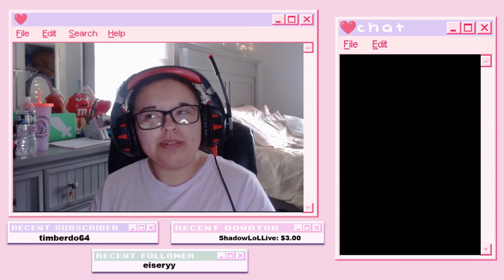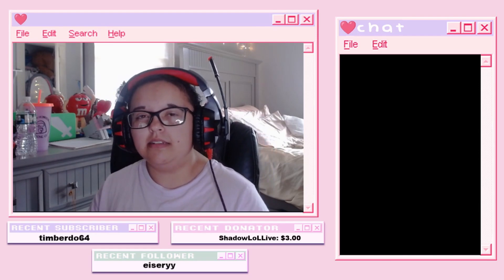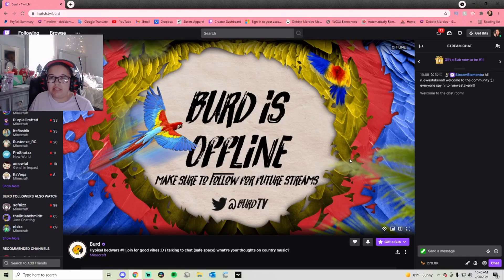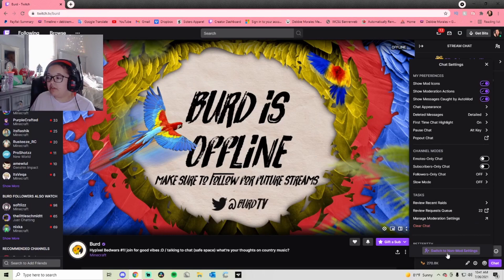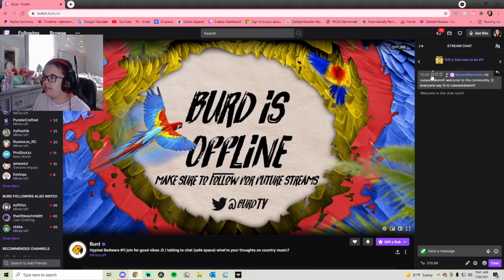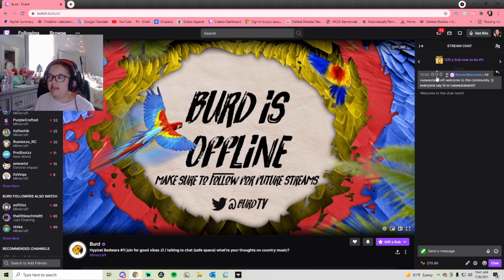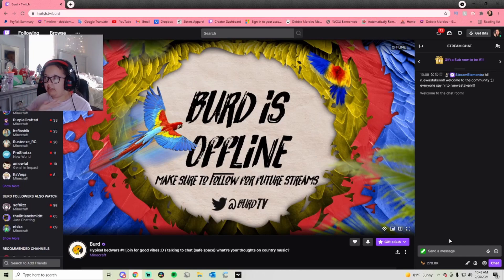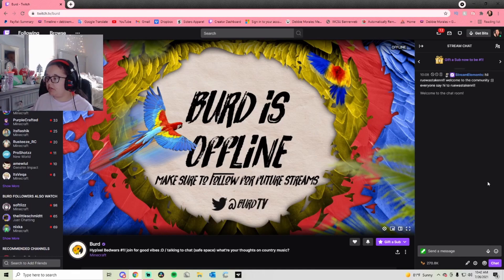How to turn on your Twitch Mod Icons and Pause Chat Tutorial!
Chapters:
00:00 Intro
0:55 Twitch Mod Icons Outside Mod View
1:20 What Do Twitch Mod Icons Do?
2:52 Twitch Mod Icons In Mod View